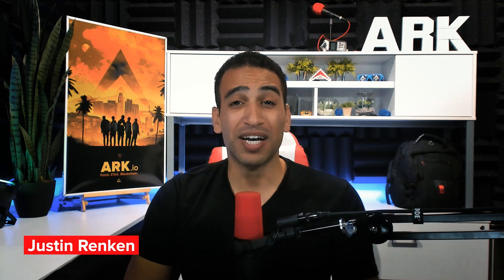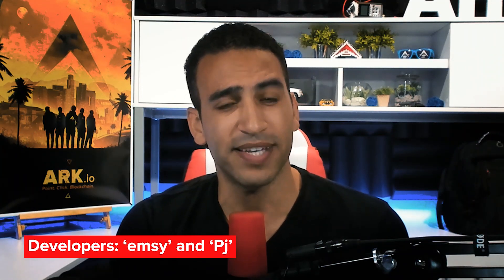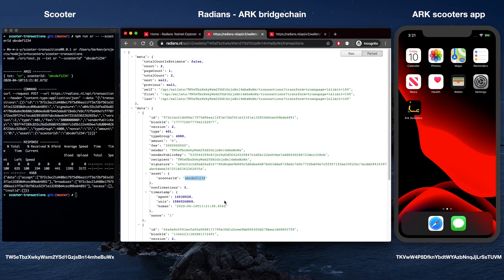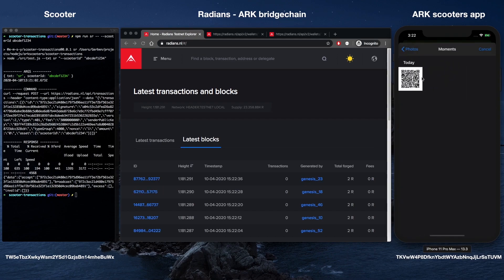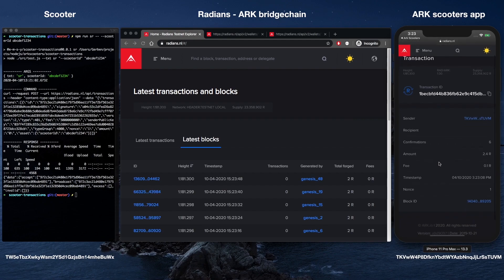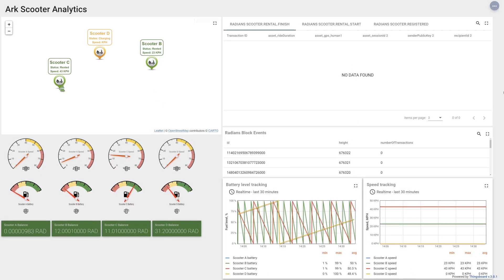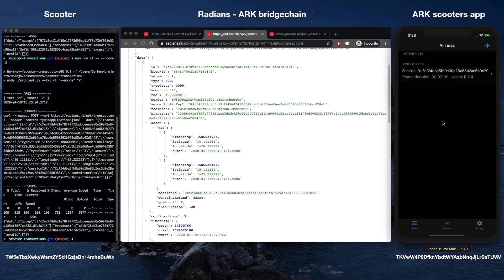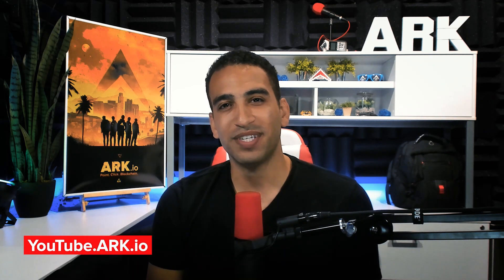ARK Scooters Technical Demo | TypeScript IoT Blockchain | Internet-of-Things | Funded by ARK Grants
ARK Scooters is an open source Proof-of-Concept rental solution utilizing a standalone IoT blockchain authored in TypeScript. The project is designed as a technical demonstration to prove a case for ARK technology. The lead developers of the project are Pj and emsy, and it is funded by ARK Grants, a new way for developers to get funding for their blockchain-powered ideas. This PoC uses a combination of IoT hardware, ARK’s Generic Transaction Interface (GTI), and a mobile user app as UI. The solution is built on an ARK-based blockchain called Radians to manage registration, locking, unlocking, location and management of scooter rentals. View a technical demonstration in this video.
ARK SCOOTERS BLOG ARTICLE (AND VIDEO TRANSCRIPT):
CONTACT PJ AND EMSY:
CONTACT ARK IoT DEPARTMENT:
`@` Simon [ARK Team] on Slack.ARK.io
ARK empowers everyone, regardless of their aim or technical background, to quickly and easily leverage blockchain technology. We provide the tools and resources that enable individuals, developers and startups to apply blockchain technology as a foundation for their own projects, applications and ideas.
There are legal details that pertain to the ARK Whitepaper and all other materials released by ARK.io. Consult these legal details.